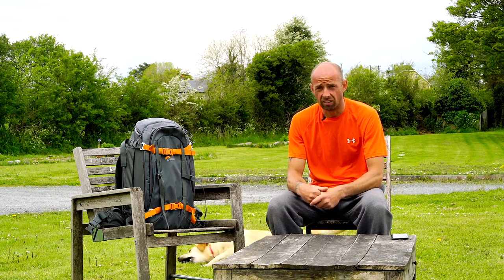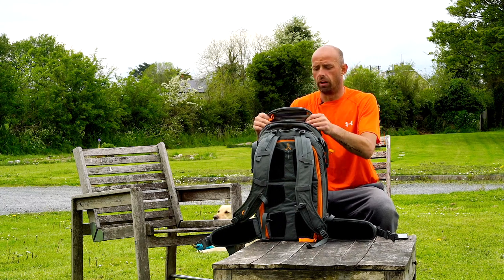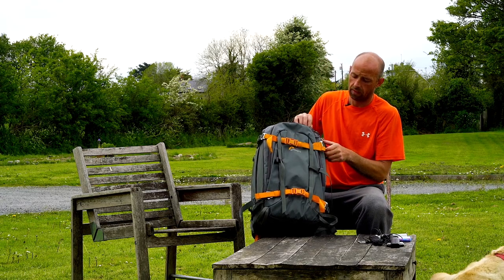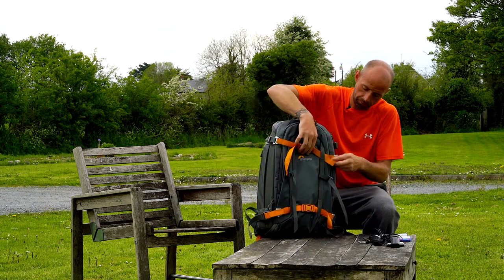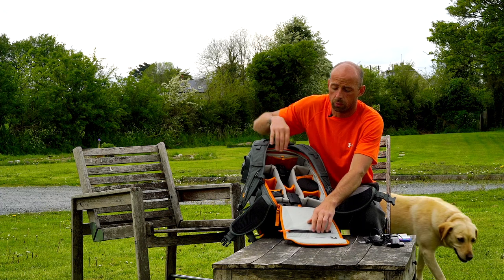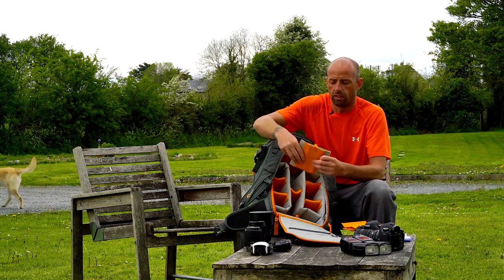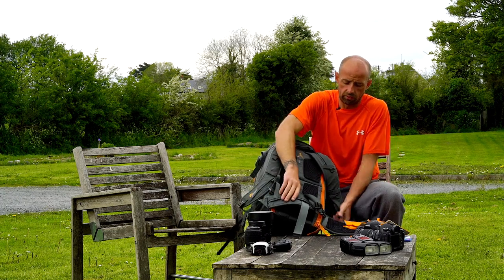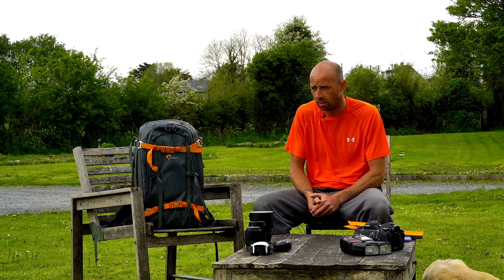Lowepro Whistler 450 AW Review - The Best Photography Bag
So today I have a closer look at what my camera bag can do after 5 months of using it. Is it the bag for you.
Links to where you can buy the bag in Ireland